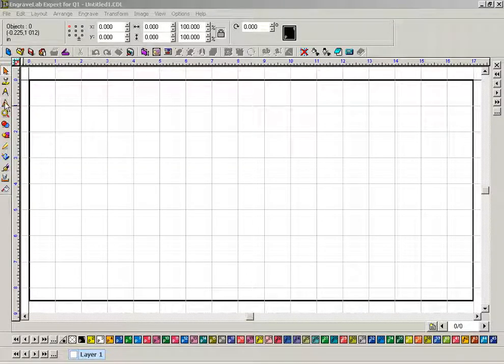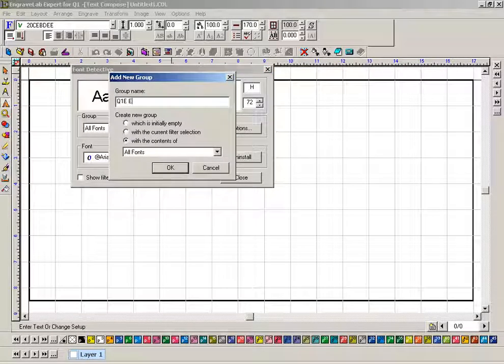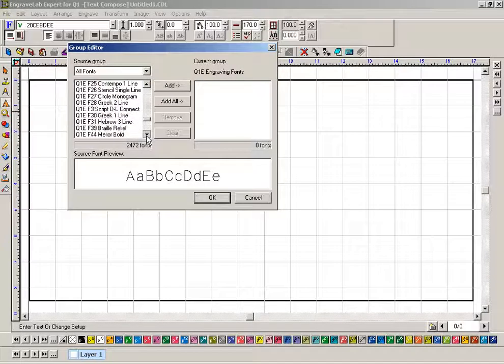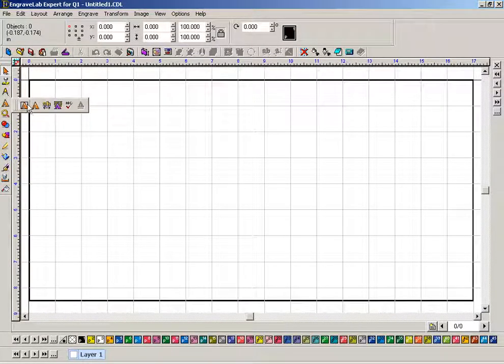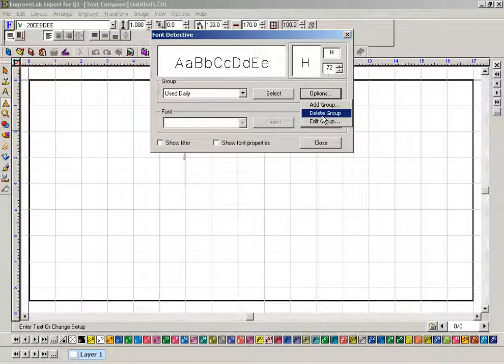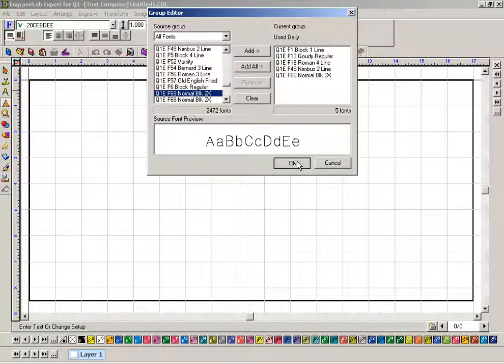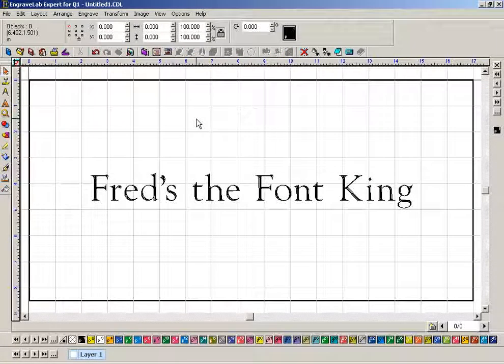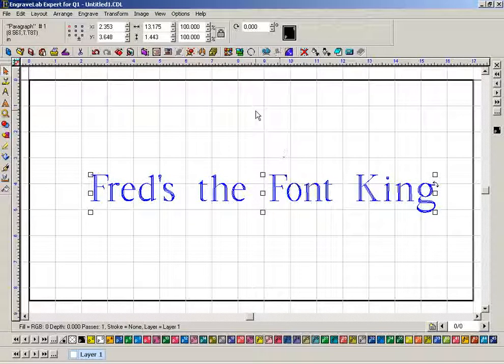Font Detective video v7.wmv